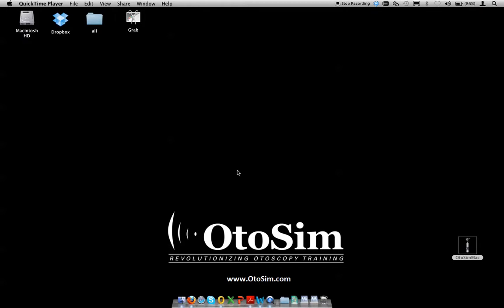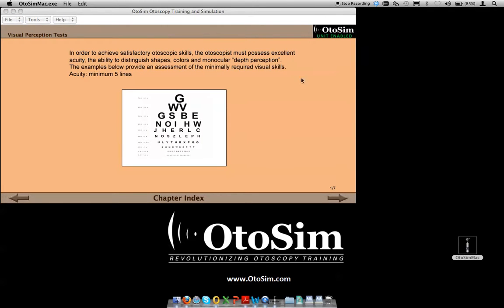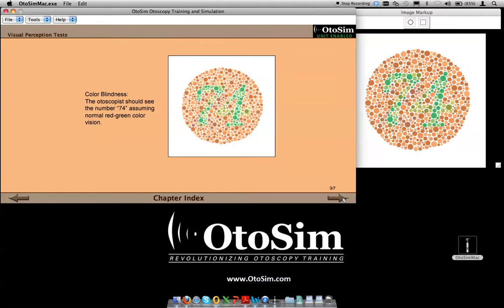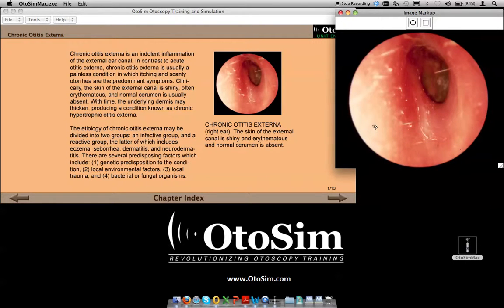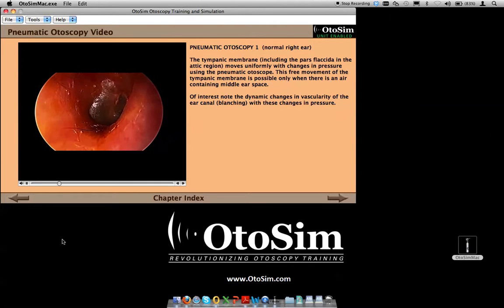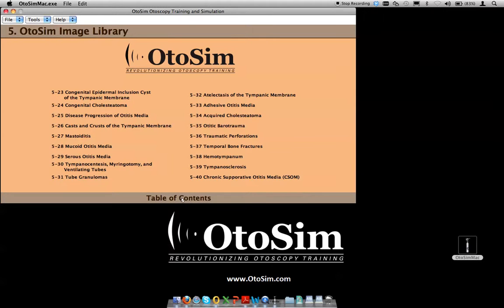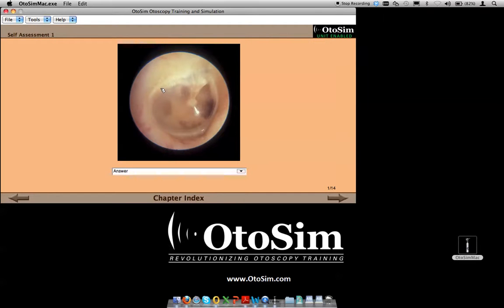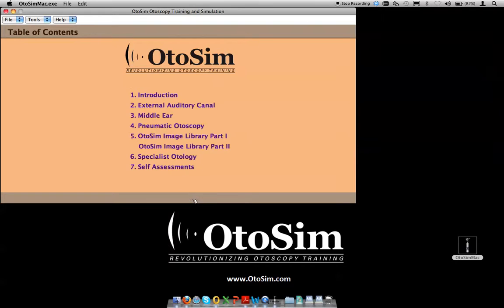OtoSim™ Software Tour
This tour walks you through the OtoSim™ system's easy-to-use interface, and gives you a preview of the chapter index, which includes visual perception tests, tutorials on different ear pathologies, high resolution images, and videos. See how the software can enable interactivity between the instructor and student for an effective learning experience.